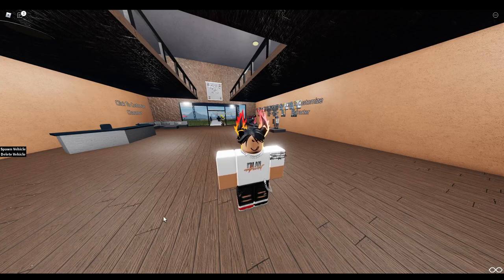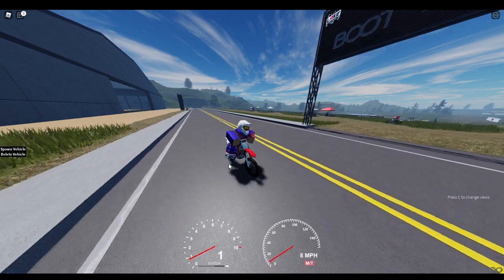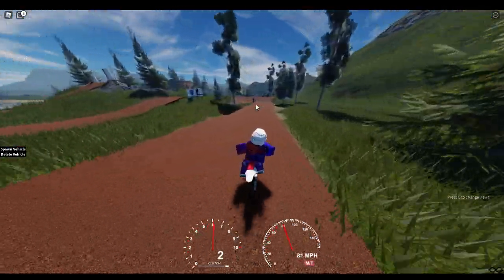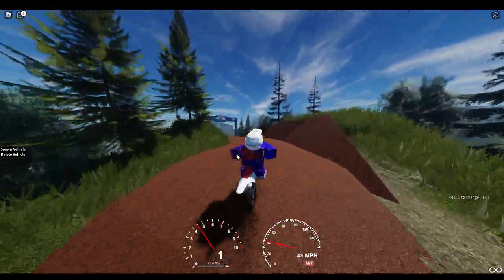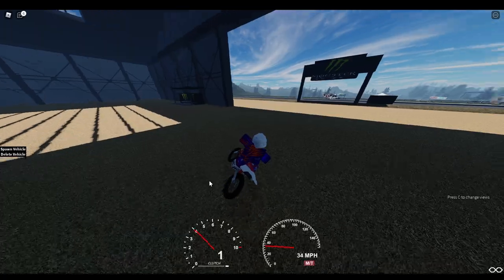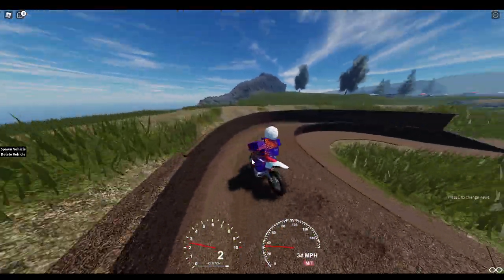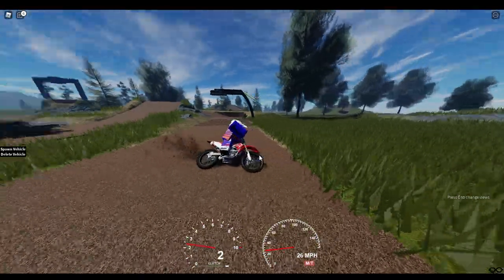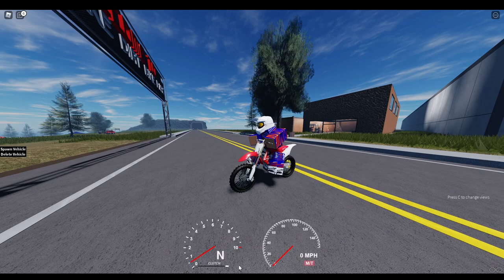THIS ROBLOX MOTOCROSS GAME REQUIRES SKILL | Boot Lake: Dirt Bike Park